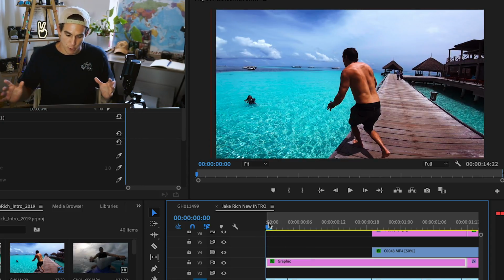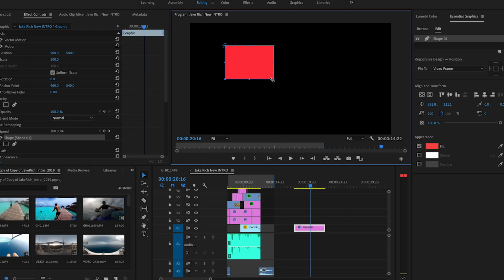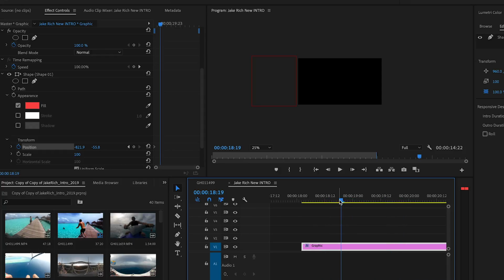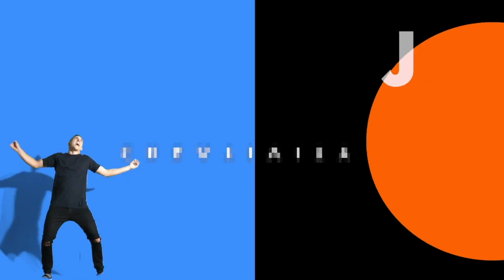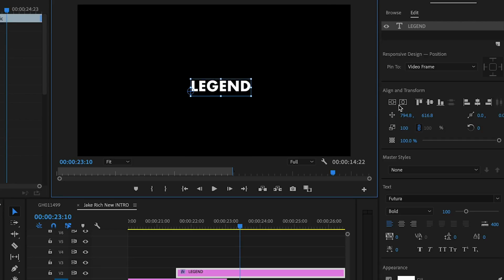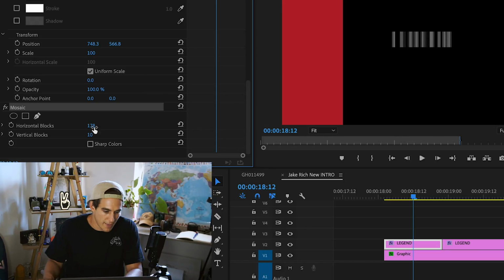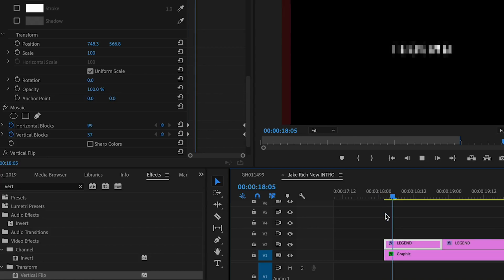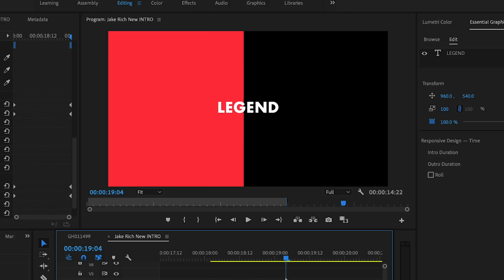how to make a youtube intro 2019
How to make a YouTube Intro 2019 (in adobe premiere pro)
Here's two simples tips to help you guys create your own custom made YouTube intro. Choosing a type face and creating some simple animation can really make your videos look far more professional. The effects I'm using to animate my type is MOSAIC and VERTICAL FLIP. The mosaic effect is also great if you've always wanted to know how to blur out a subject in a video. Animation is as simple as creating a couple of key frames and changing some parameters. Hope this video helps you get some ideas for your own unique intro. Let me know what you'd like to learn next by dropping me a comment. JR. Peace